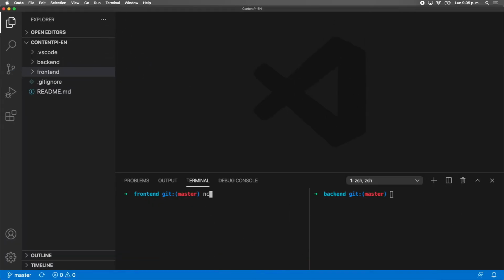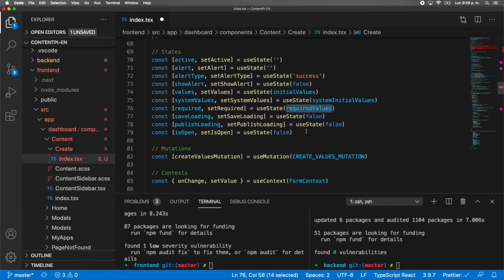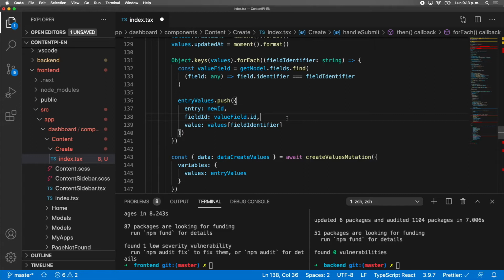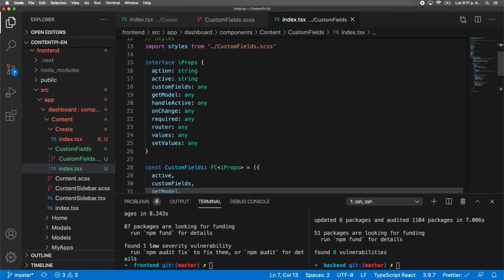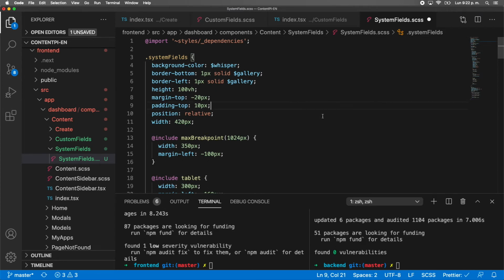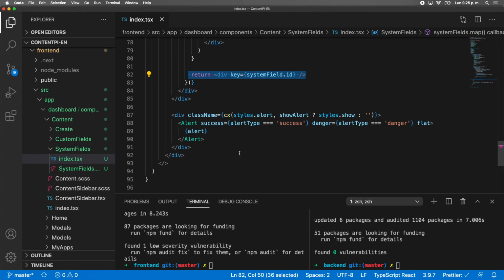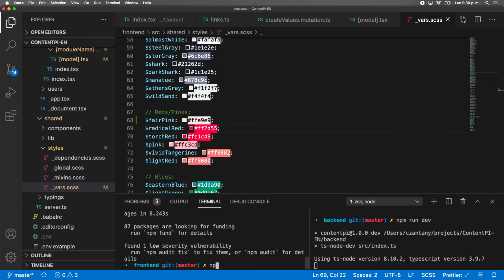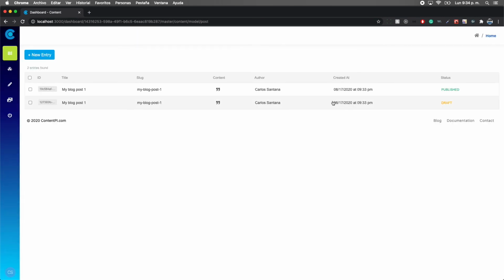25. How to build a Headless CMS with TypeScript, React, GraphQL & Node: Create New Entry